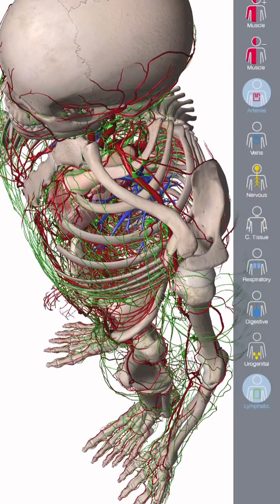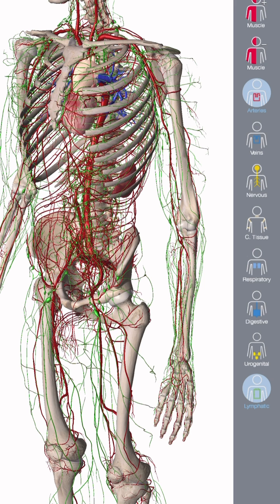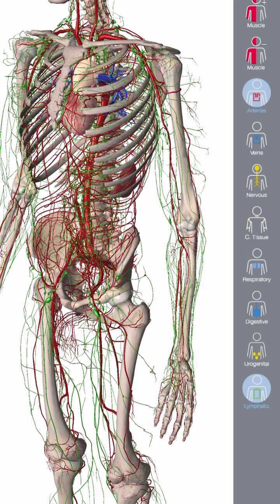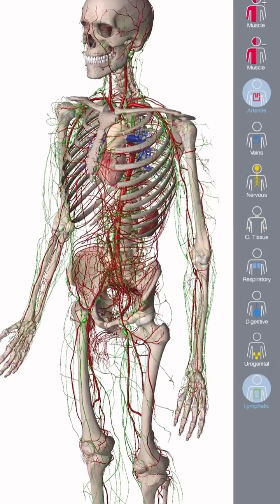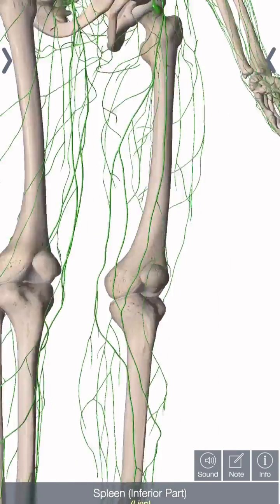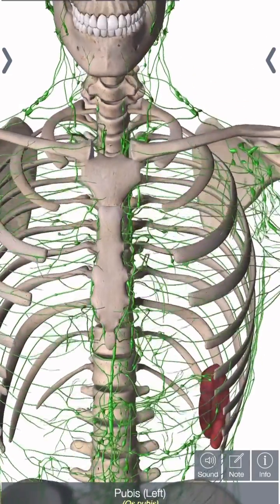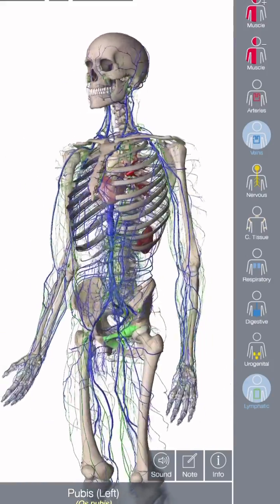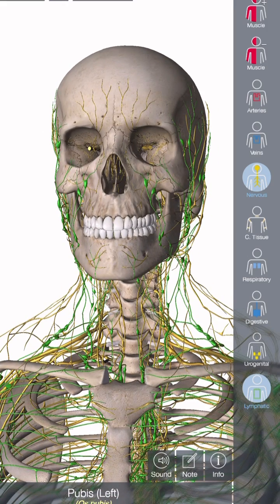Level 3 LIVE ON ZOOM